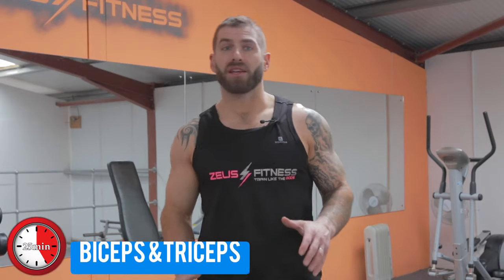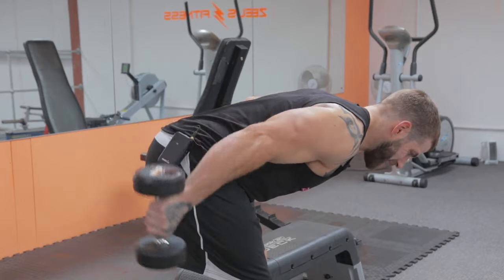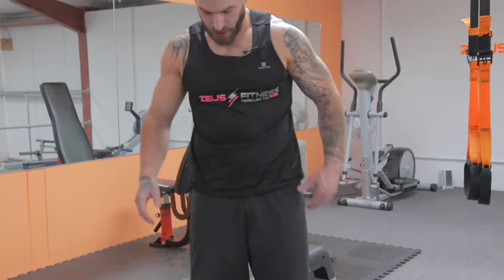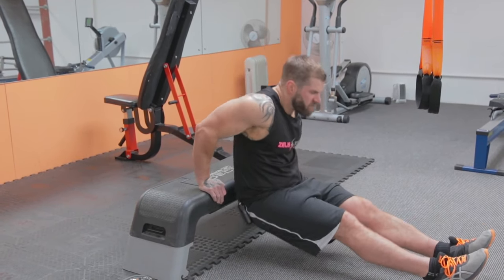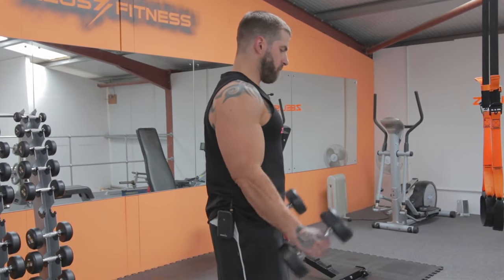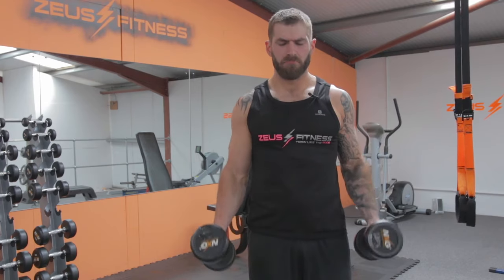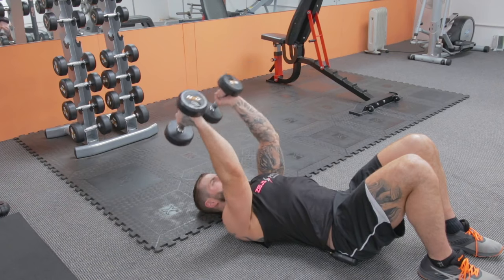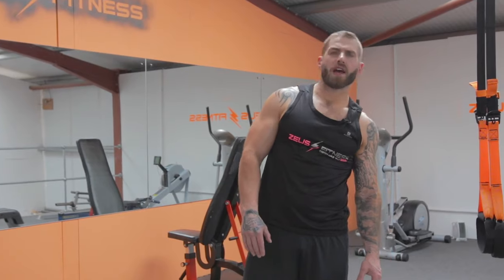Day 2 | 20 Min Arm Workout At Home | Home Dumbbell Toning Workout Program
Onto part 2 of the 'Thrive in 25' series with a 20 min arm workout at home again using only 2 dumbbells

In todays workout we are hitting the arms, the biceps & triceps. Again looking to hit around a 20-25 minute workout using nothing but a couple of dumbbells all from the comfort of your home

This Thrive in 25 series is all about targeting every area of the body in just 4 workouts using minimal equipment with each workout all being completed within 25 minutes.

Beauty is you can push yourself harder by added a little weight each time you do the workout

In he next video (part 3 )we will be hitting the chest & back

- If you would like more info on our Brand New ‘Zeus 6 Week Shred’ structured Program that can be done from home with nothing other than 2 light dumbbells , check it out right here 💪

Hope you enjoyed the video guys. Any questions, just drop them in the comments below. Also guys I noticed a lot of you are watching or doing the workouts and loving them and getting fantastic results.

And if you want to be a superstar and drop us a like of on the video👍 , its always much appreciated by me :-)

Enjoy Grant